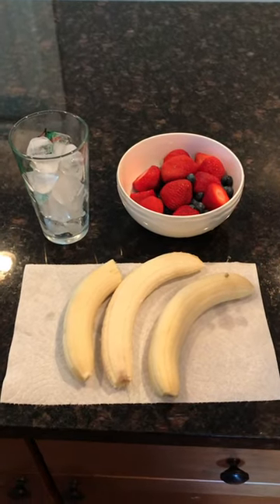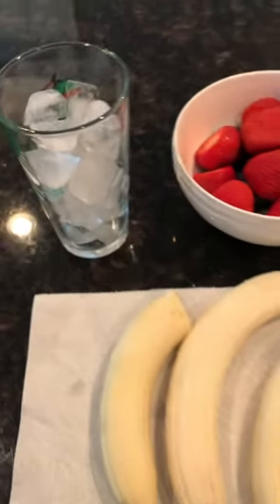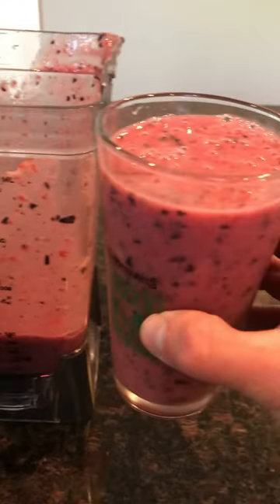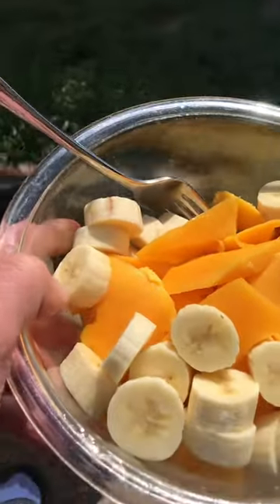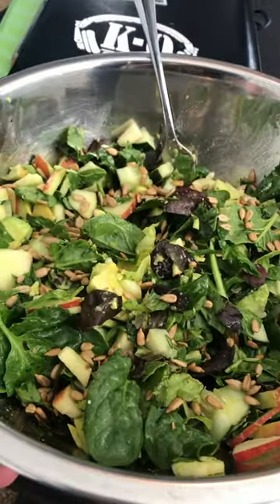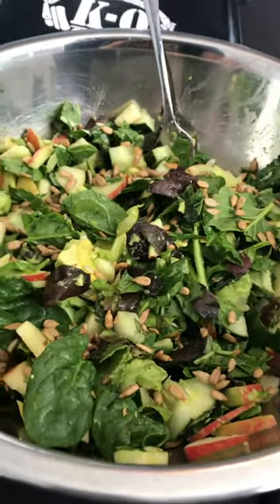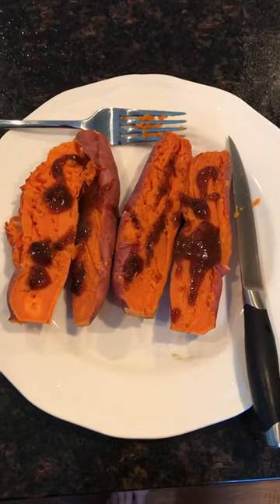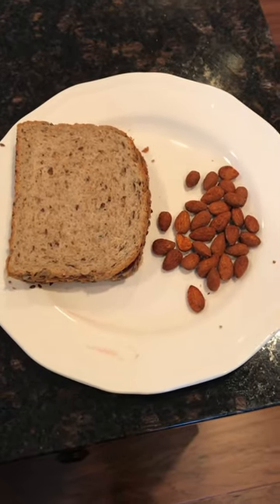What I ate today - clean eating and intermittent fasting!